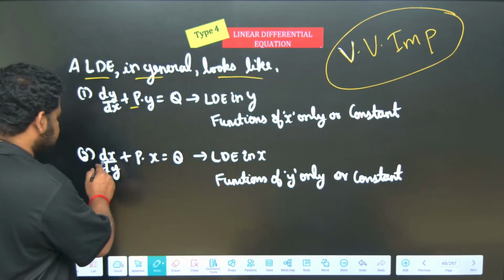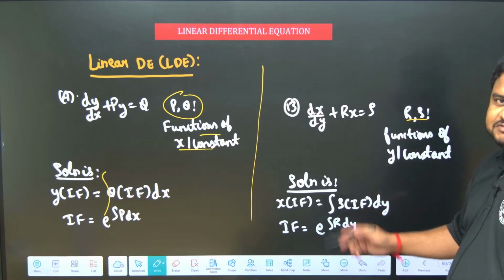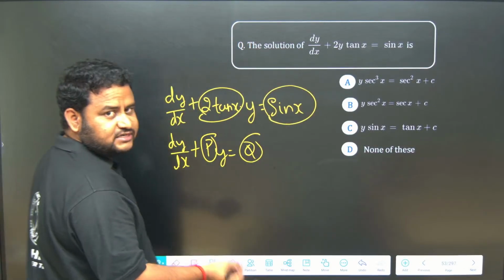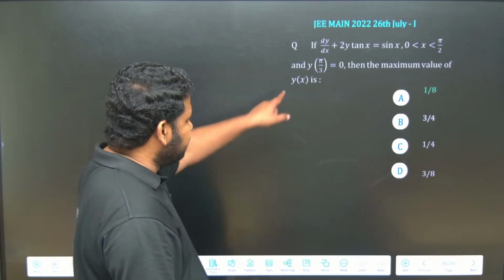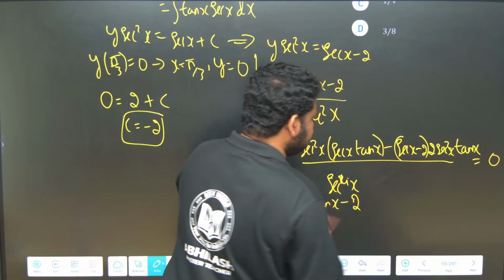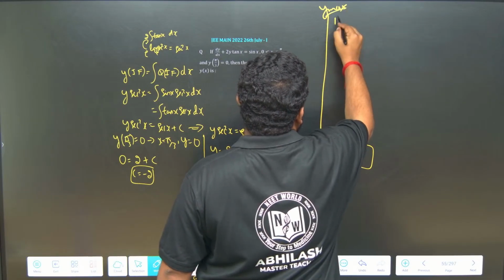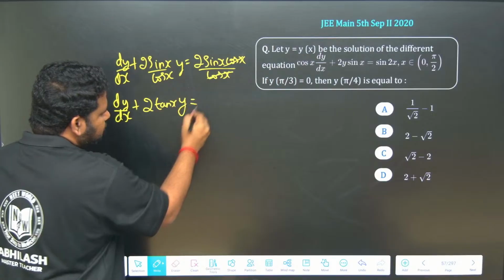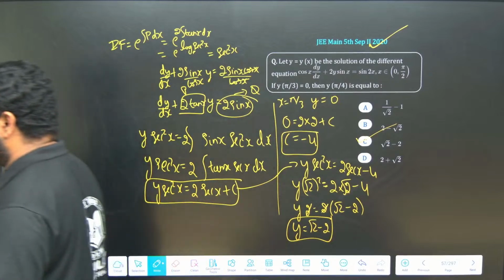🔥 100 Days JEE 2026 Challenge | Differential Equations – 6 | Abhilash Sir LIVE 🔥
🎯 Welcome to Day 6 of the 100 Days Challenge for JEE 2026 by NEET World!

In this highly focused session, Abhilash Sir, your favorite Math mentor, will guide you through the 6th session of Differential Equations, one of the most important topics for JEE Mains and Advanced.

Applications of Differential Equations in Physics

Shortcut methods for faster problem-solving

JEE PYQs and advanced-level questions

Conceptual tricks to boost your speed and accuracy

🚀 Whether you're a beginner or a repeater, this session will give you a massive edge in JEE 2026!

🟢 Ask your doubts live & get expert guidance instantly.

Abhilash Sir is one of the most dynamic and student-loved Mathematics faculties at NEET World. With over a decade of teaching experience and a strong reputation for producing JEE toppers, his classes are packed with clarity, tricks, and top-tier problem-solving strategies. His energy and depth of subject knowledge make even the toughest math concepts super easy to crack.

NEET World is a premium coaching institute delivering both NEET and JEE preparation across India. Known for high-quality teaching, tech-driven learning, hostel facilities, and dedicated student mentorship, NEET World has become the go-to name for serious aspirants. From beginner to topper – we shape champions!